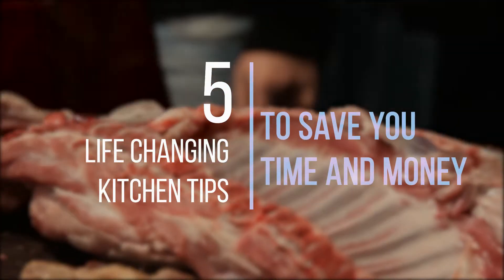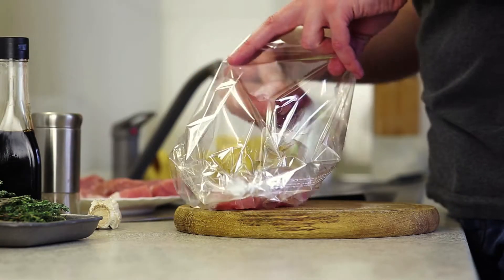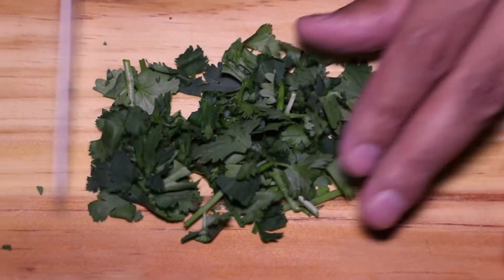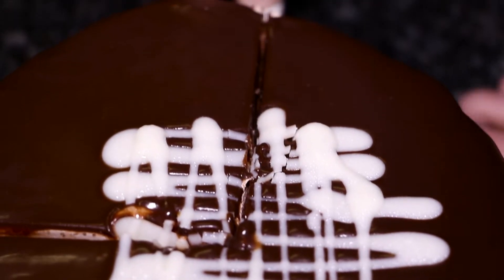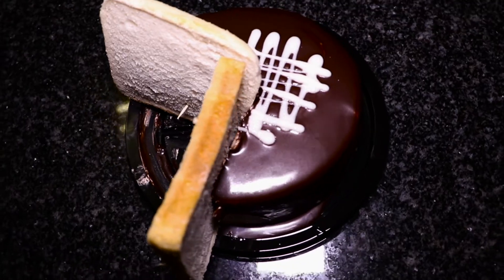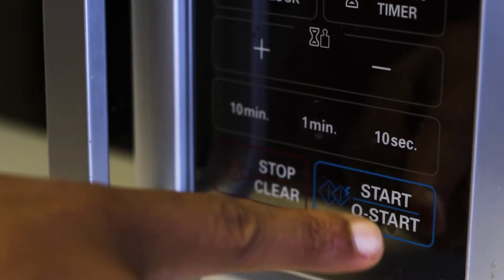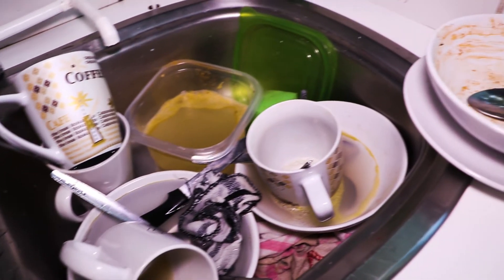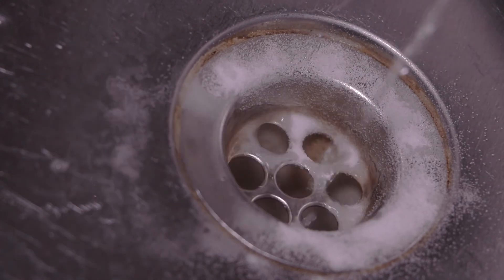5 life changing tips for the kitchen (2016)(86’)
1Life brings you 5 quick ways to save you time and money in the kitchen, from freezing herbs (who knew) to have a sparkling microwave in no time.

Let these tips be the beginning in making small, everyday changes that have positive life changing consequences too!